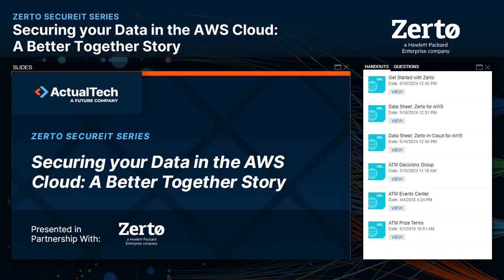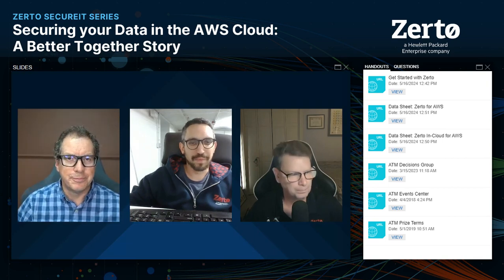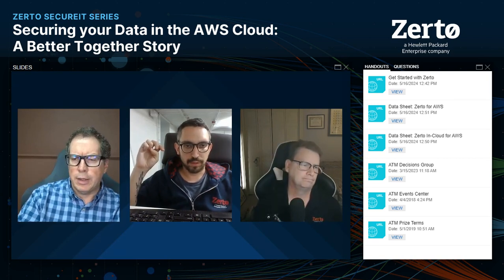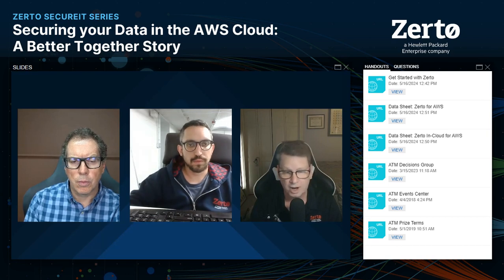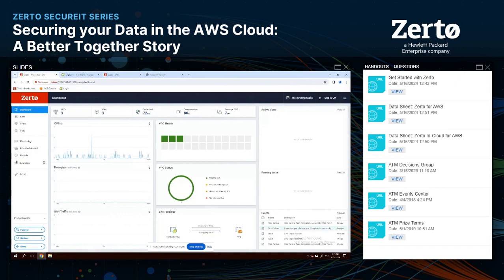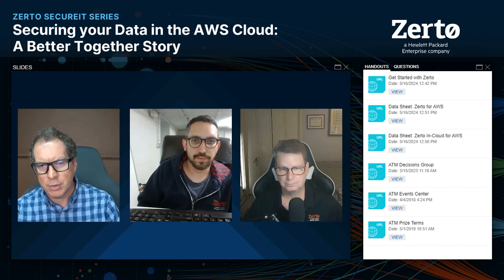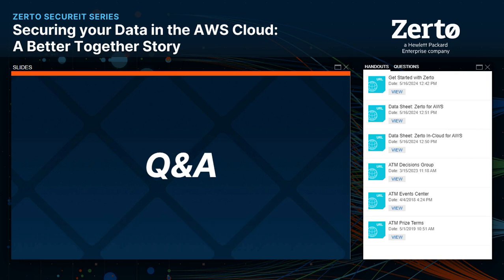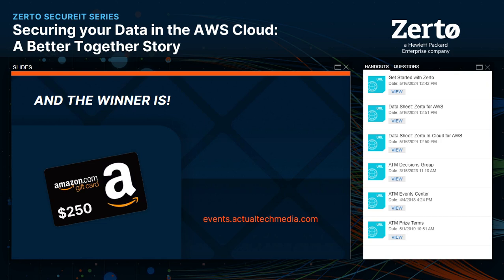Securing your Data in the AWS Cloud: A Better Together Story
Cloud adoption can be challenging due to legacy technologies that were never truly designed for the cloud and are overly complex and inefficient. The ability to migrate, manage, protect, and recover data and applications to and within the cloud using purpose-built cloud technologies is key to successful cloud adoption and digital transformation.

Zerto, a Hewlett Packard Enterprise company enables fast & flexible data protection and migrations to & from AWS sites to help accelerate cloud adoption.

Whether protecting or migrating virtual instances on-premises, to the cloud, or within the cloud, Zerto uses the unlimited capacity of AWS while minimizing downtime and data loss so you can achieve your recovery point objectives (RPOs) and recovery time objectives (RTOs) with ease.

Join Bob Floyd, Zerto Alliance Architect and Anthony Dutra- Zerto Marketing Engineer as they discuss the better together story of Zerto and AWS.